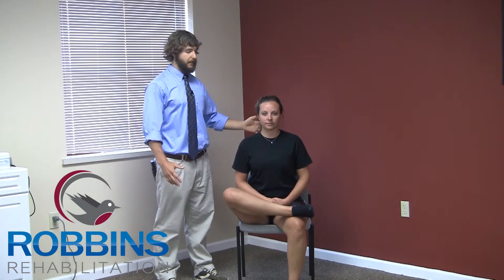Seated Piriformis Stretch | Robbins Rehabilitation